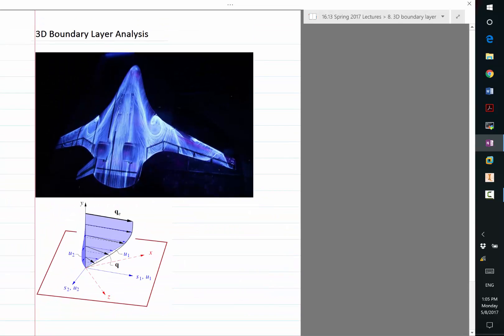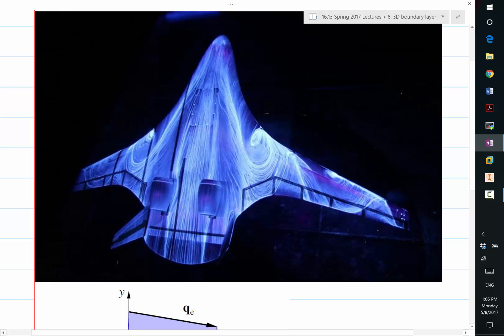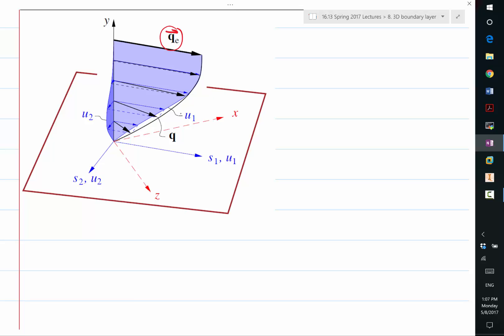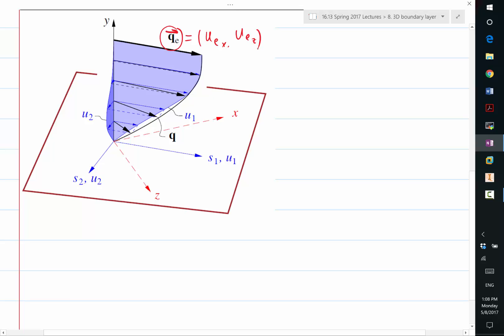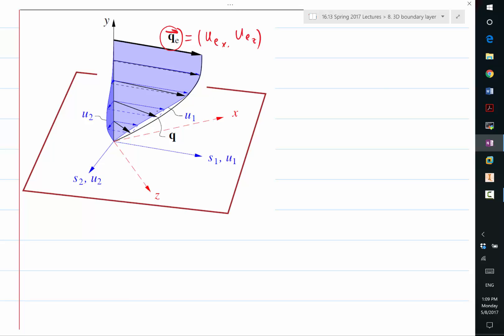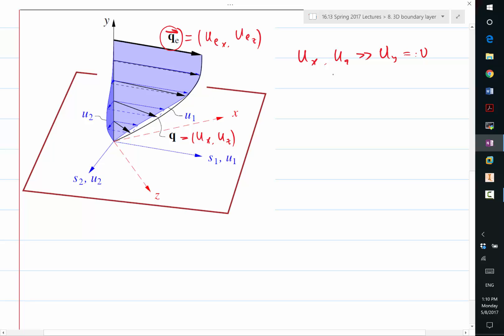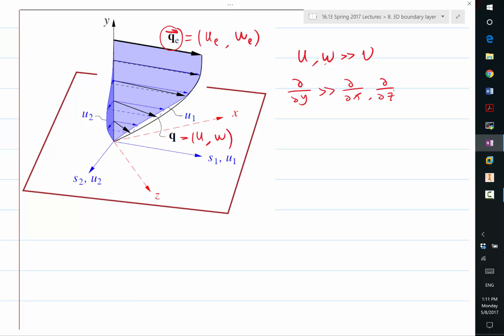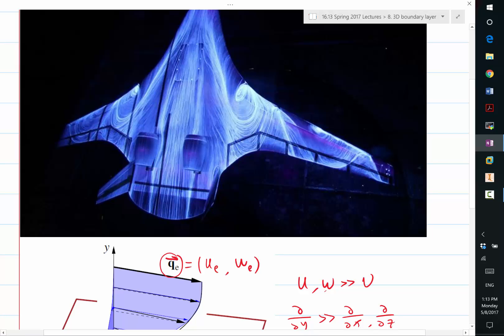Introduction to 3D boundary layers